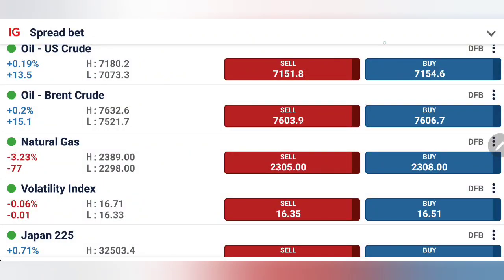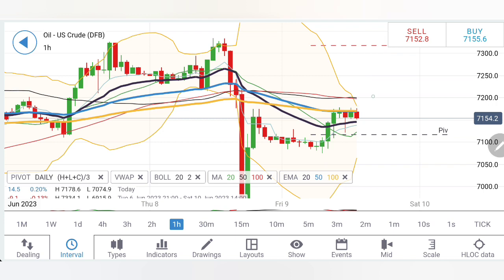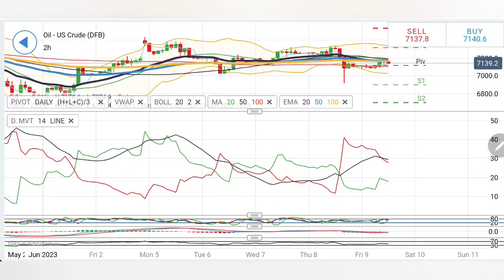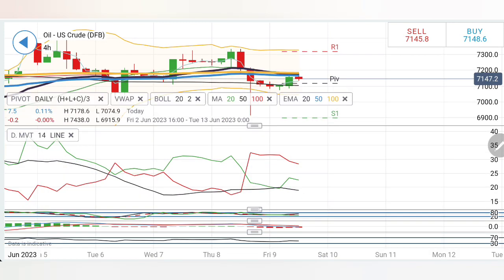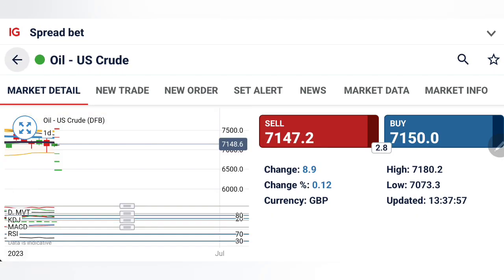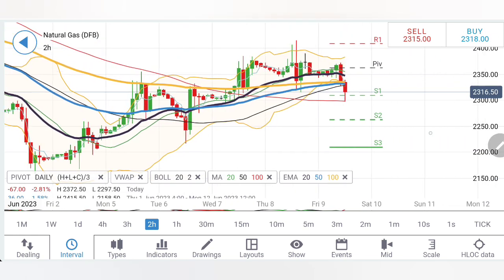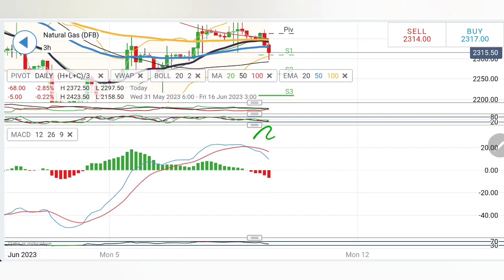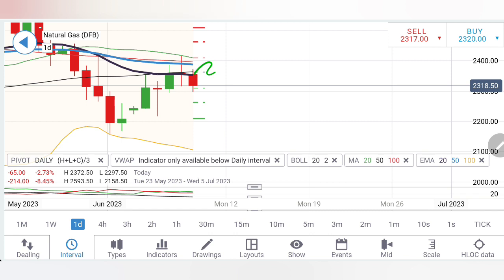Crude Oil WTI News & Natural Gas Price Today 09 June | Live Market Analysis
Join me in today's video to cover the Dailyanalysis and predictions of crudeoiltrading & naturalgastrading for today 09 June 2023.Join Our Telegram Channel And Instagram for daily Market Updates